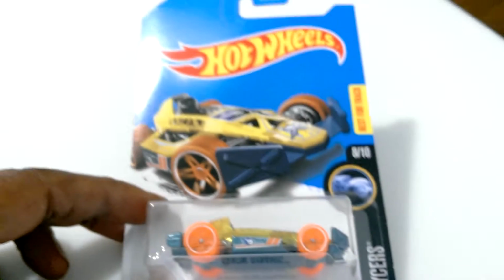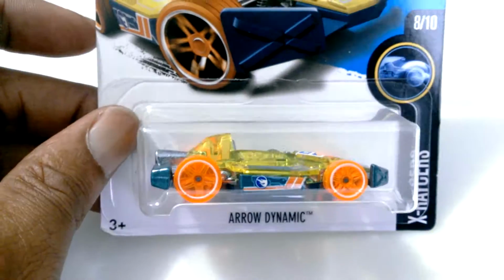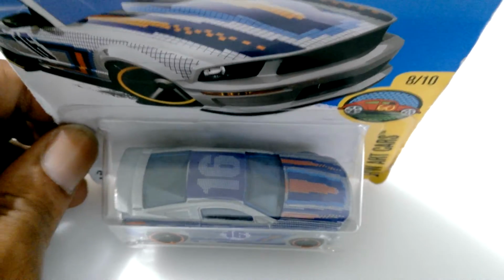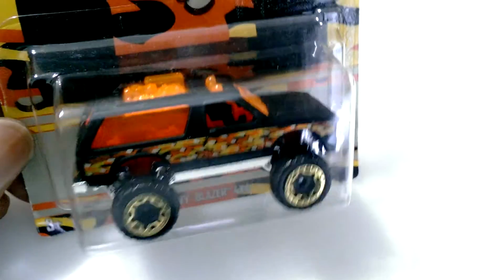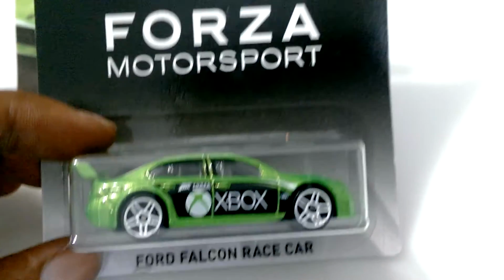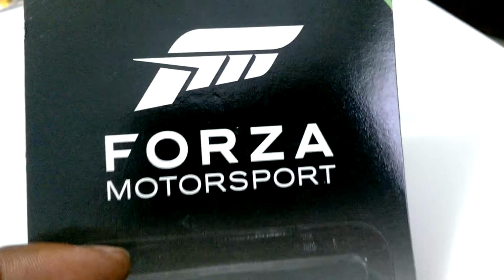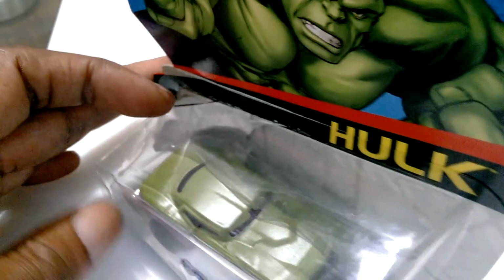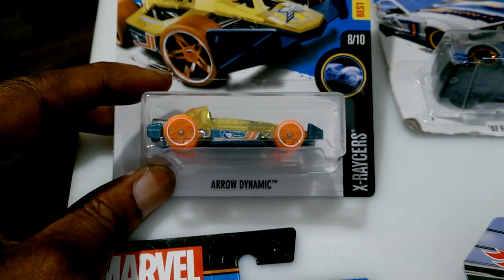Hot Wheels Collection Haul - DG & Walmart Hot Wheels Finds 6/28/18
I stopped by some Dollar Generals and Walmart on my way home from work. I found a TH and some older Hot Wheels cars.